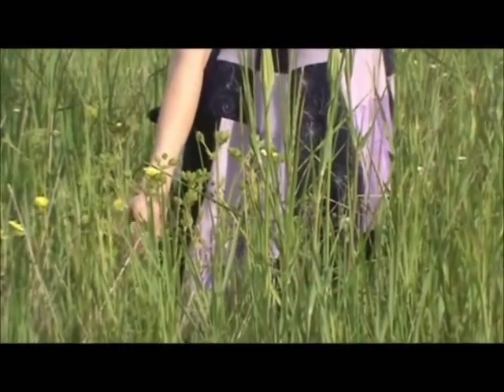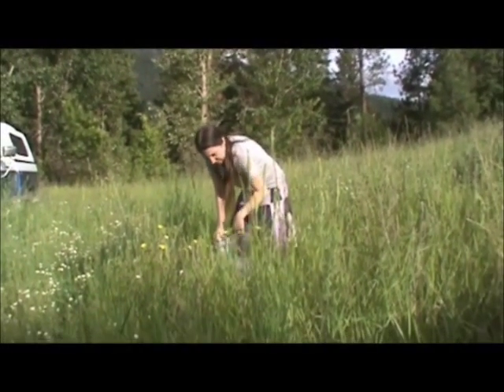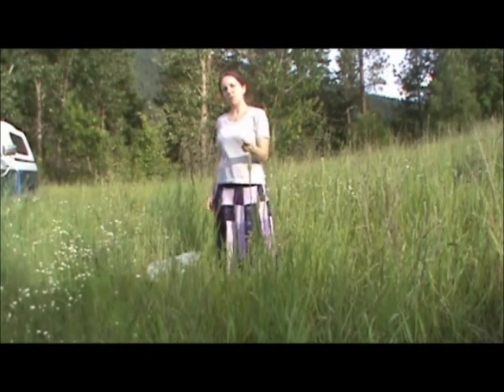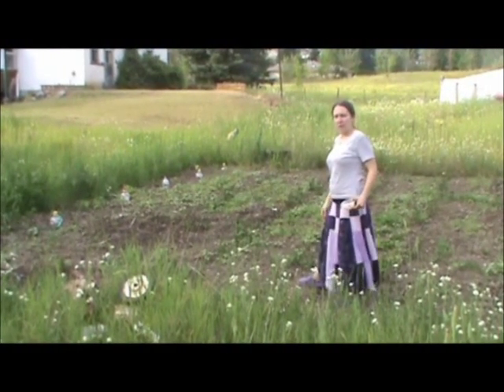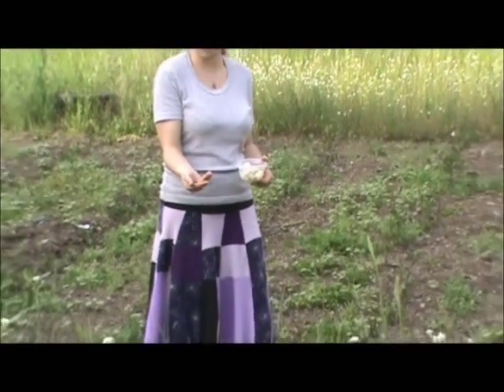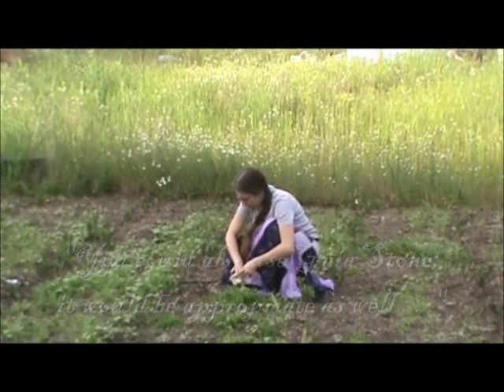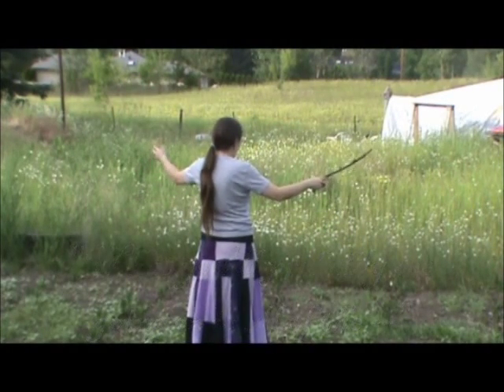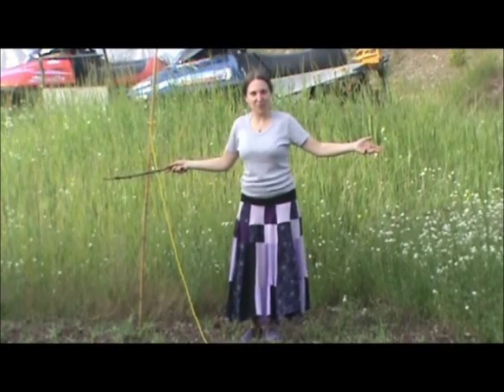Sit for a Spell Episode 8: Magickal Gardening (Witch / Pagan / Magic / Witchcraft)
Instructional videos with Lady Sable Aradia of the Star Sapphire Wiccan tradition showing how to do some simple spellwork.

Episode 8: "Magickal Gardening" - In a special extra-long episode, Sable talks about harvesting herbs at Midsummer, and gardening in accordance with the phases and astrological signs of the moon.  She then demonstrates a spell to protect your garden and help your crops to grow better.

Sable's Books:

Theme Music: "Circle Song" by Wendy Rule from her CD "The Wolf Sky."  Used by permission.  View license at Proud Pagan Podcasters